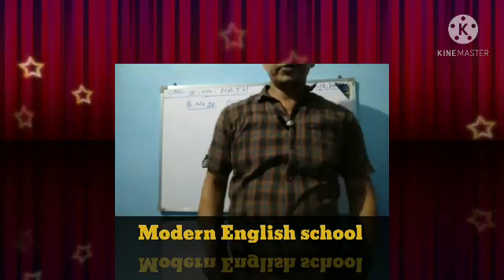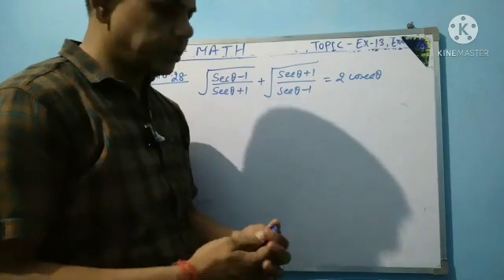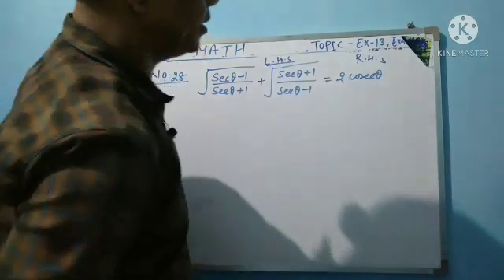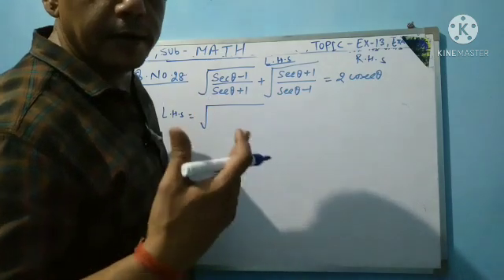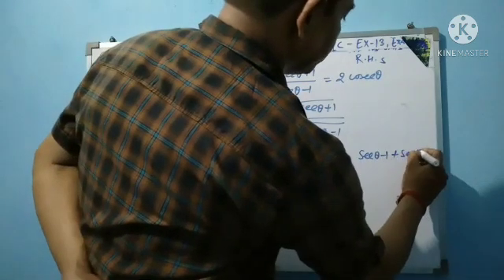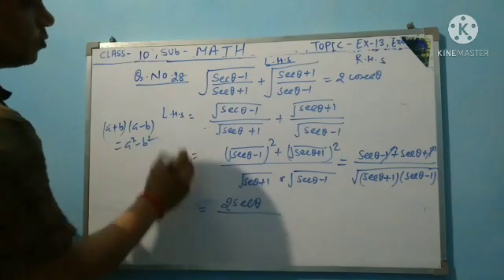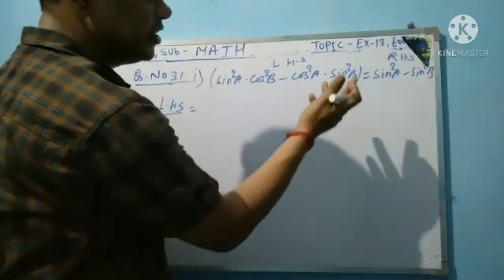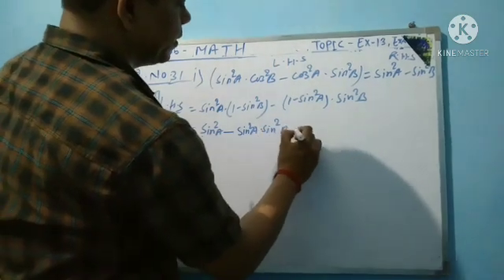Modern English school class 10 math Ex.13 Examples